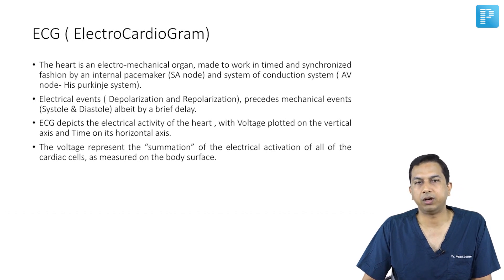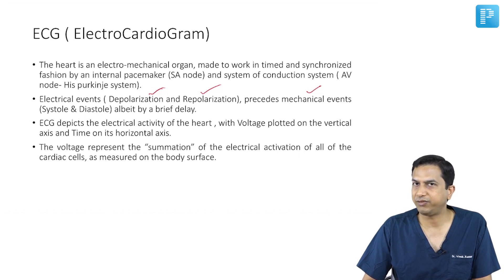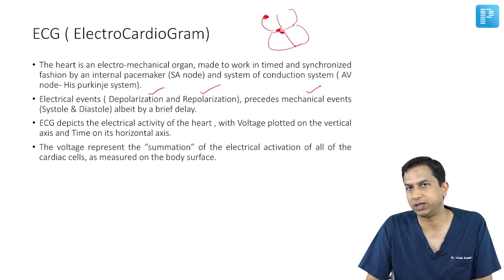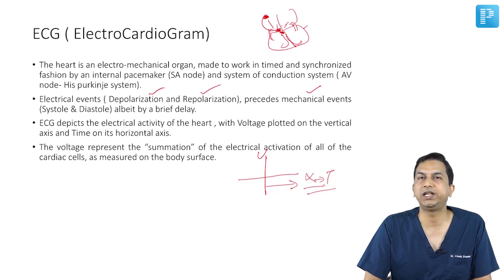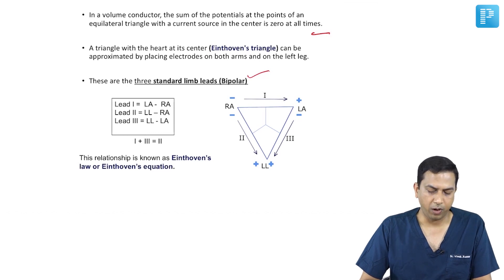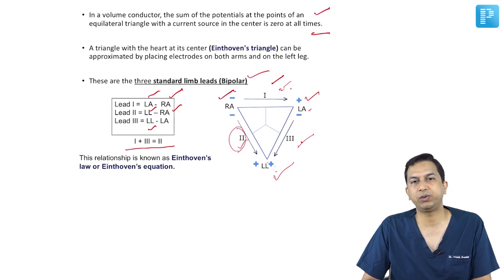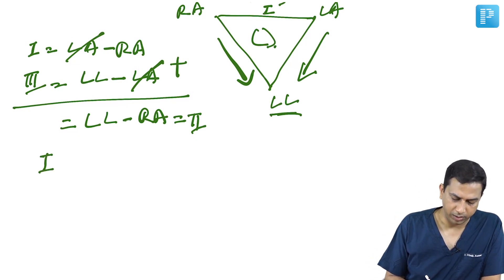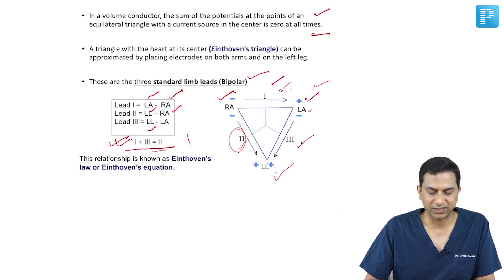Electrographic Lead System & ECG | Dr. Vivek Kumar | Cardiology | NEET SS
In this video, watch Dr. Vivek Kumar deliver an elaborate lecture on 'Electrographic Lead System & ECG' to help in the preparation of Super Speciality in Medicine.